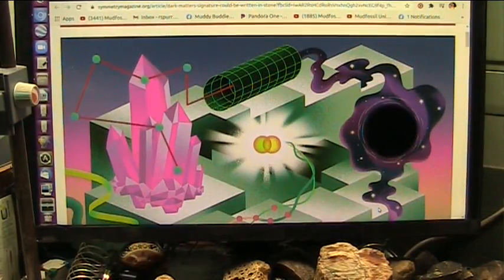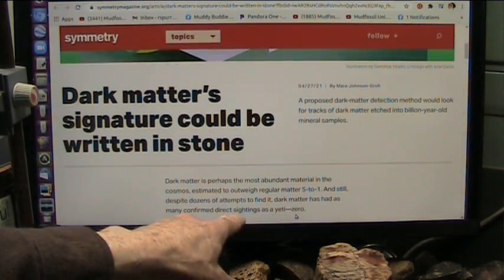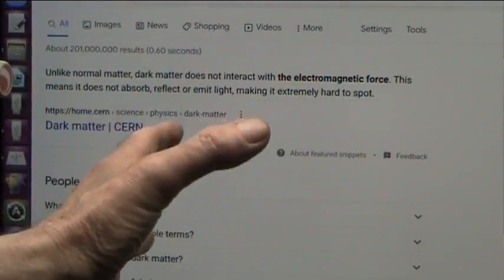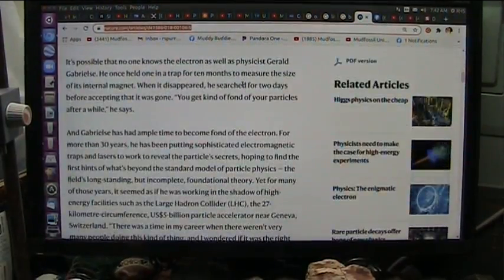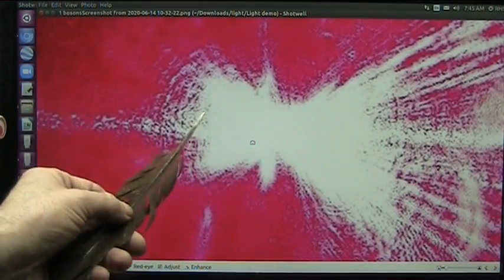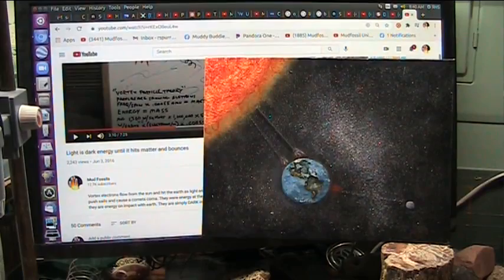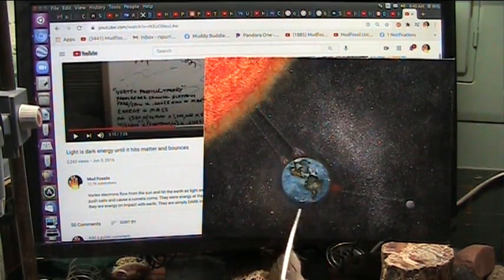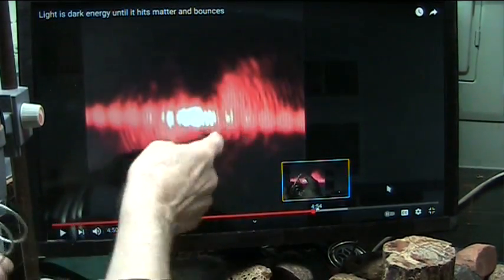Does this Solve the Dark Matter Matter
Good Bad...Love Hate...Hard Soft...Wet Dry...Big Small... Up Down...
BRIGHT and DARK...
Light can literally be split and that is where the dark matter exists.